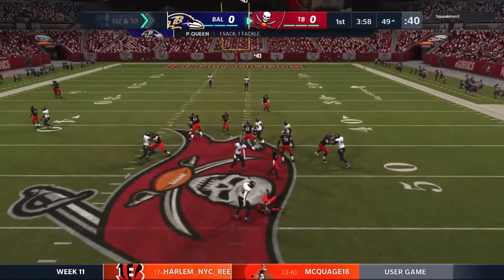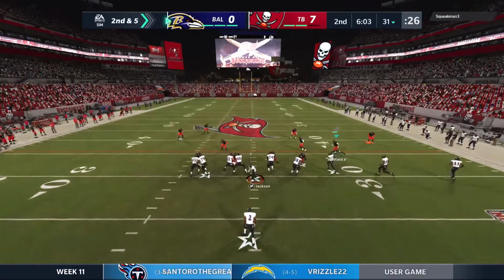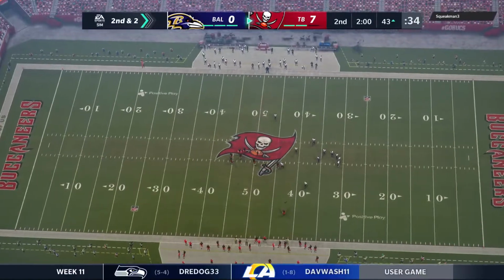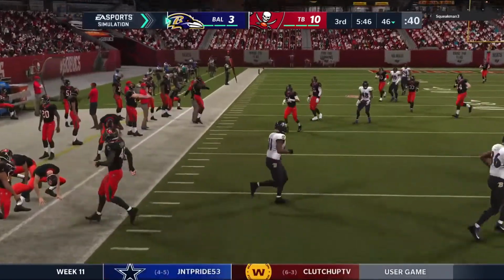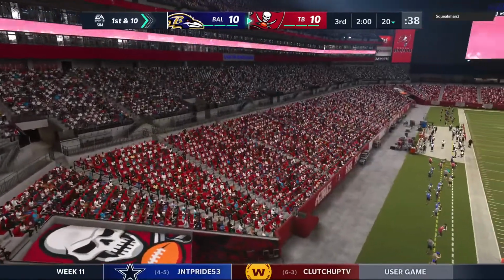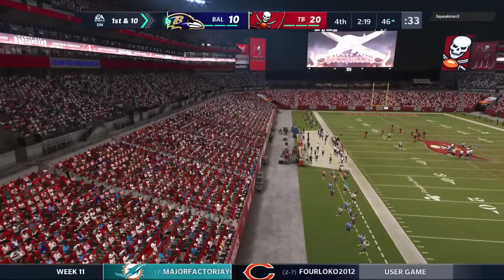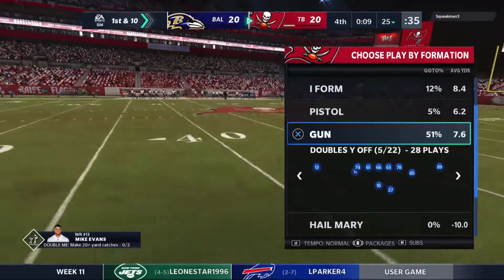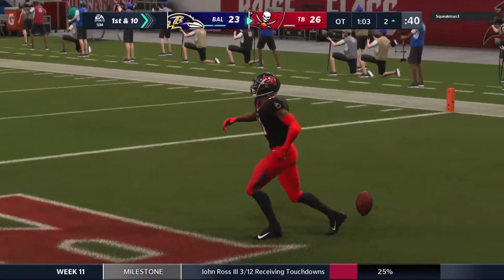Wr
WarRoom playoffs